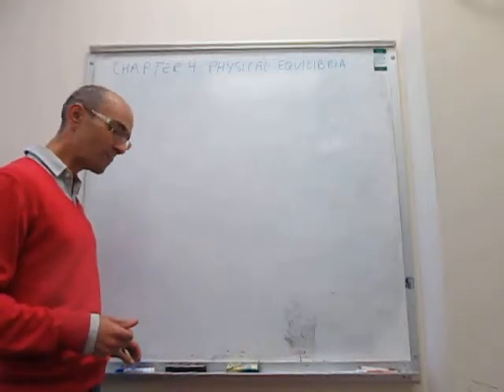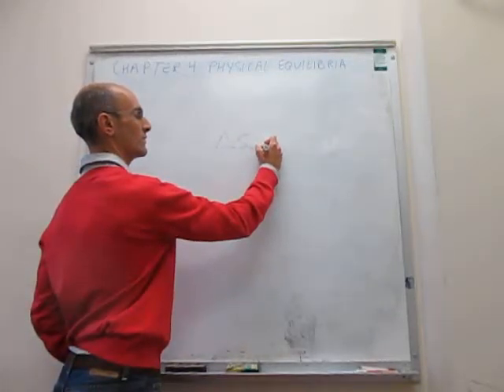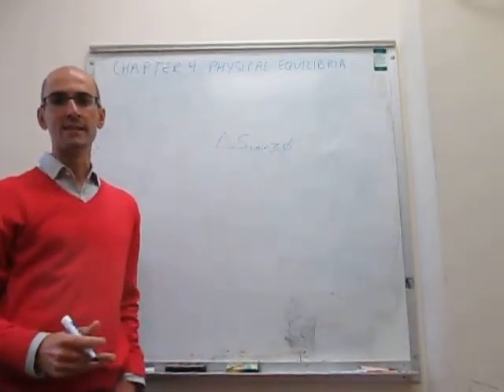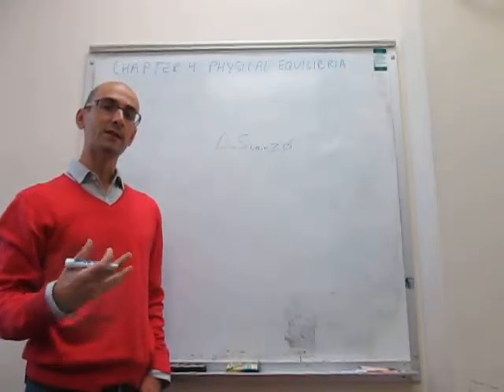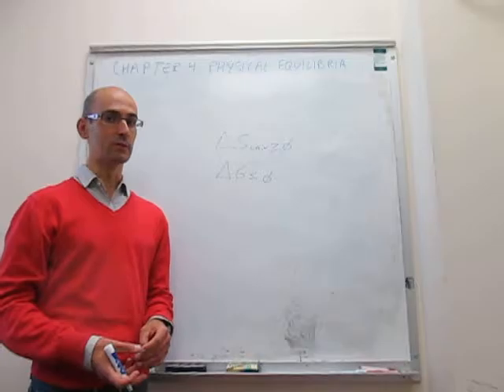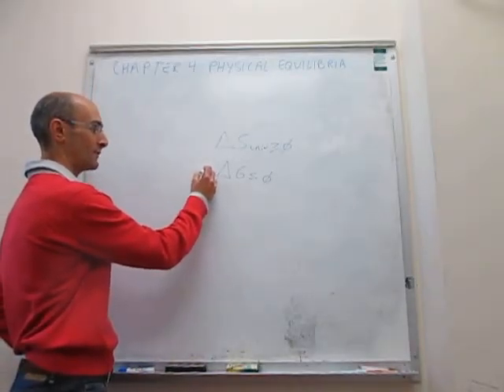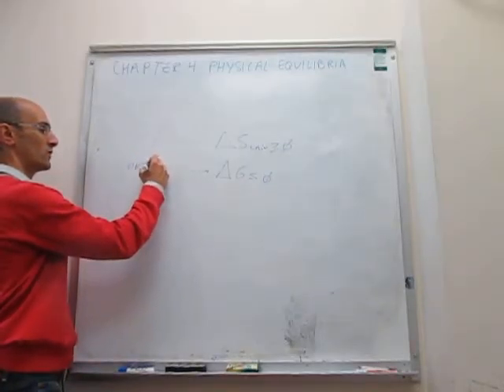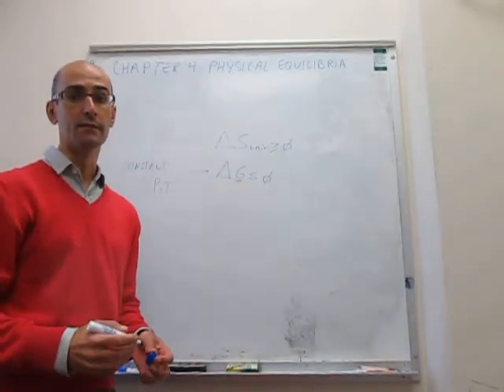Physical Equilibria. Introduction